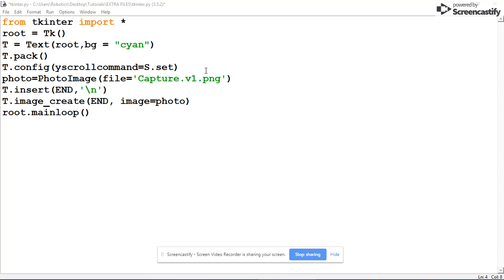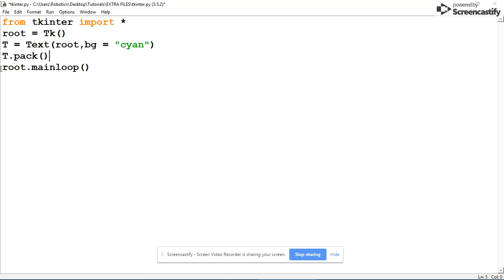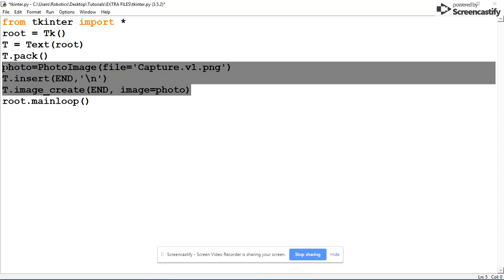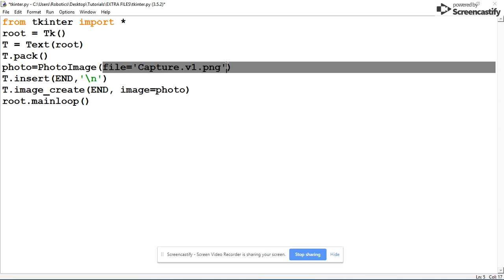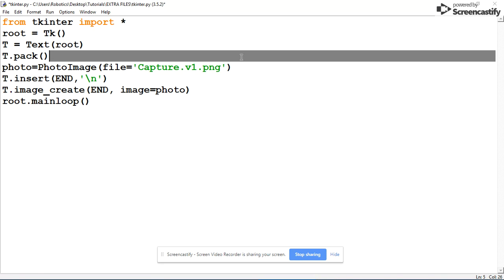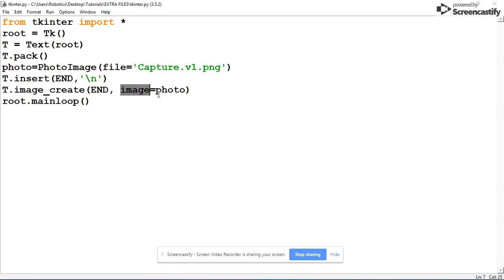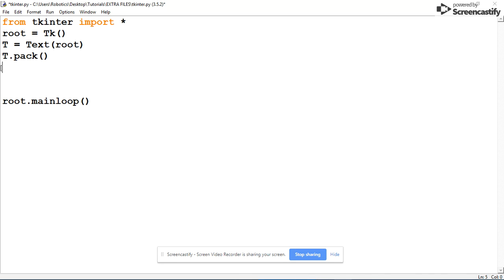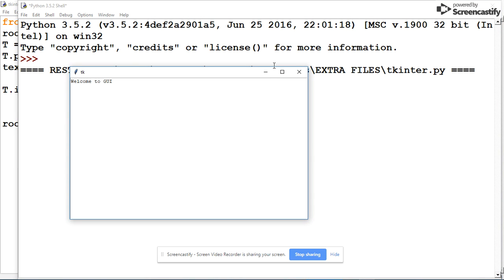Exploring Python Graphics #9 ADVANCED - Text Widget and Images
Easily get typing are which you can add default text and images! This is a hard video but once you get it you can load up images with ease, check out the code